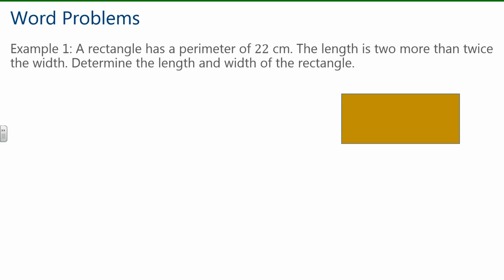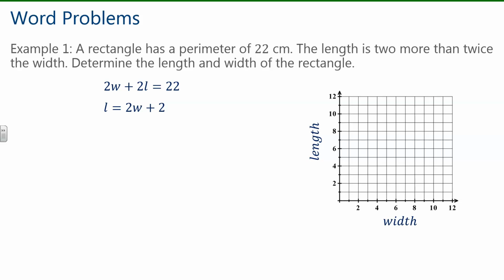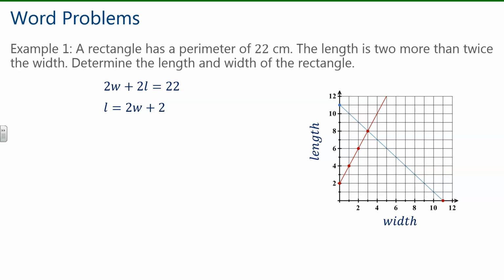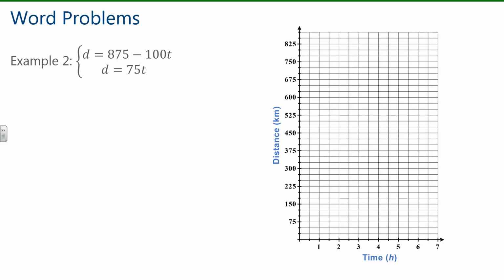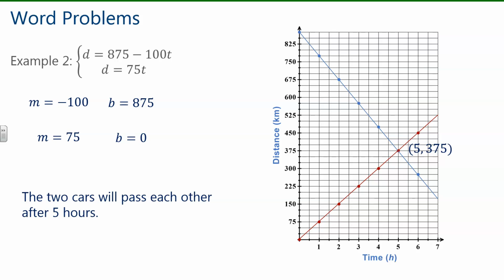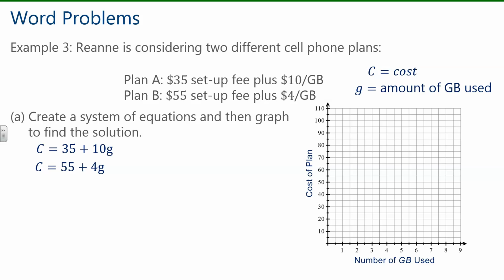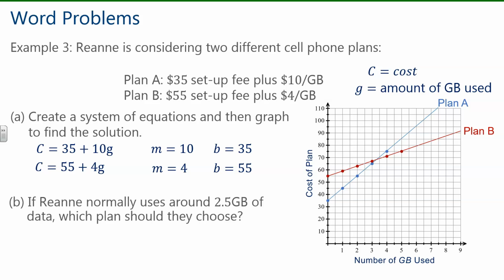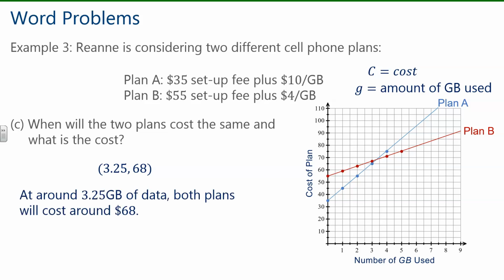Math 1201 — U7S1&2L1V3 — Solutions to Systems of Equations — Word Problems